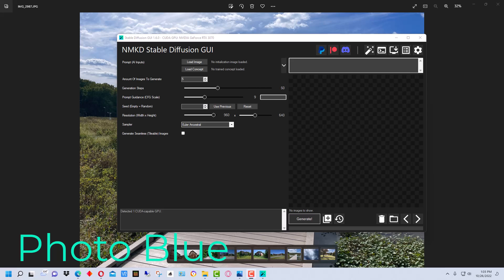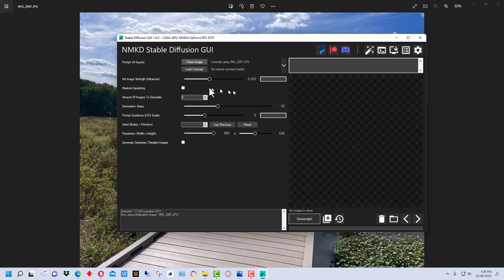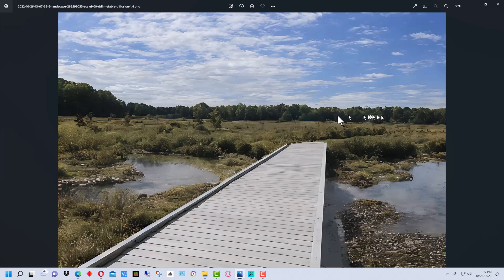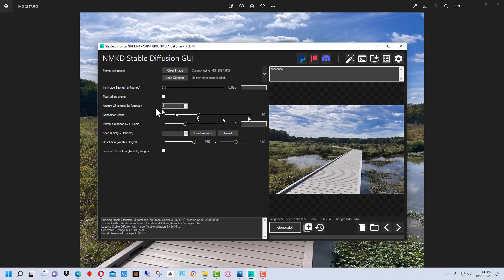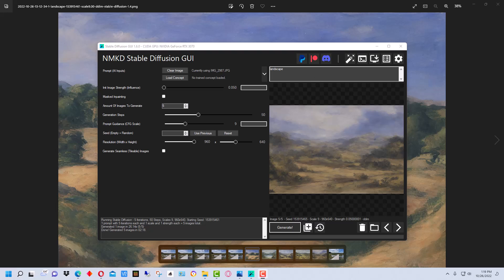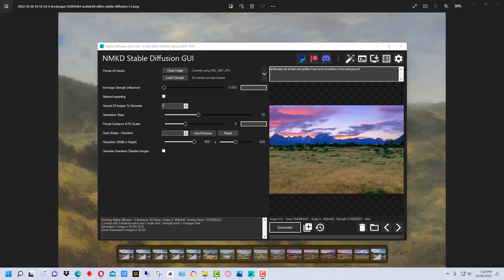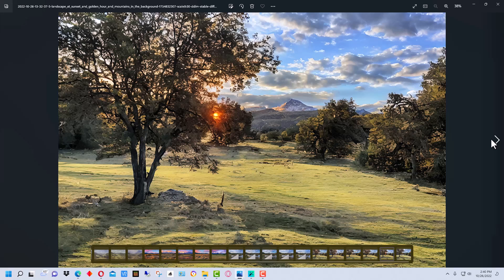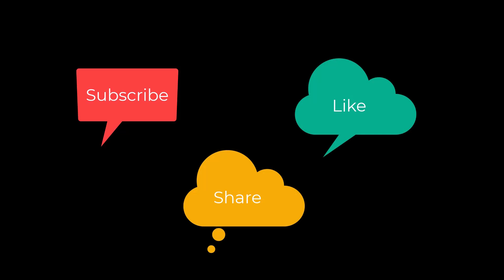Stable Diffusion - How To Use Your Own Photo to Generate an AI Image Using Stable Diffusion